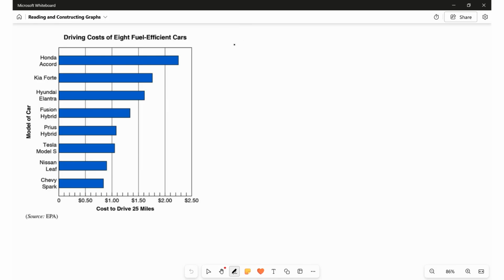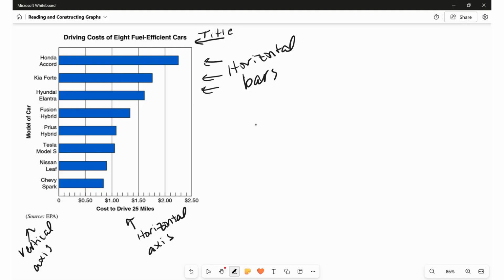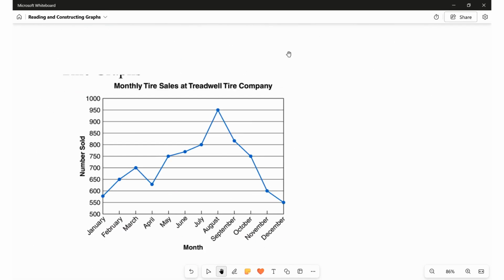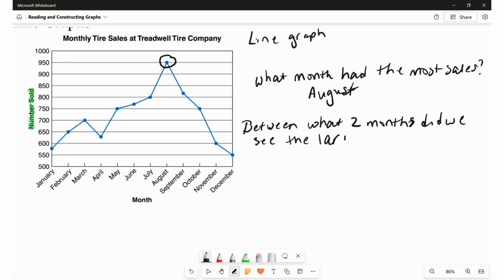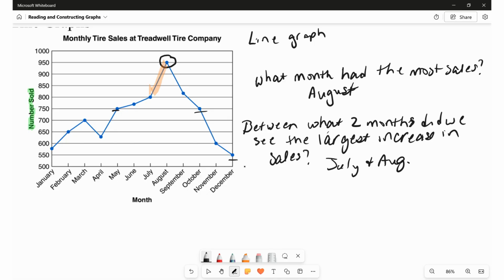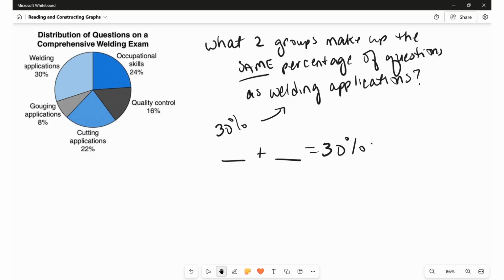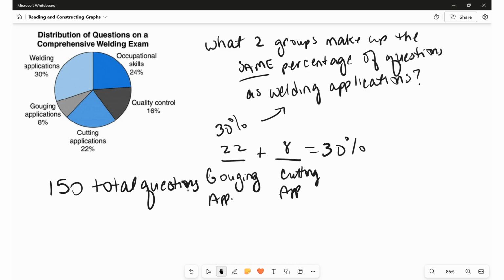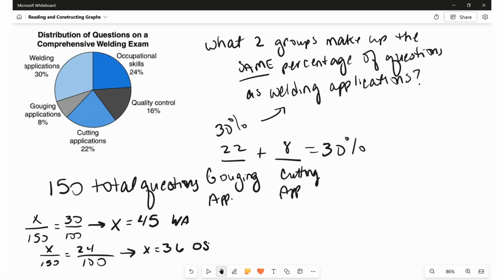Reading and Constructing Graphs